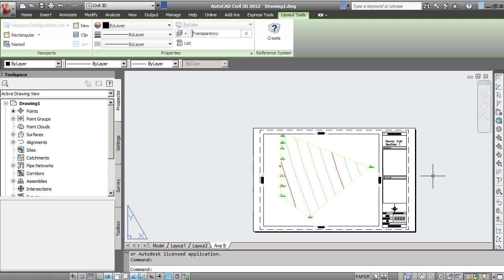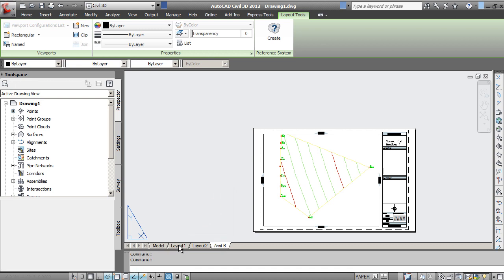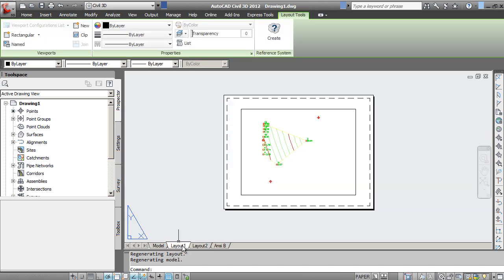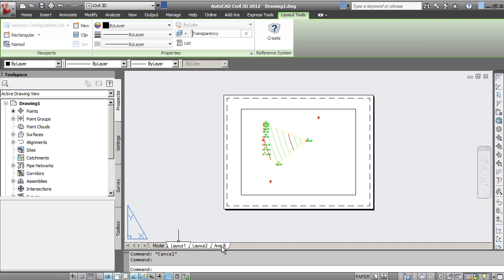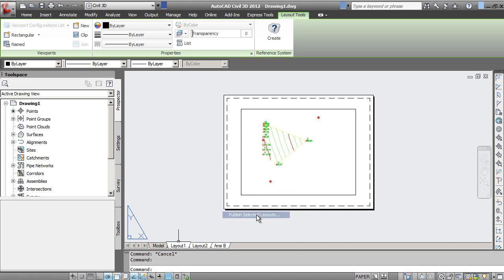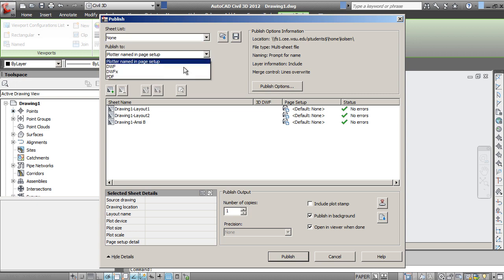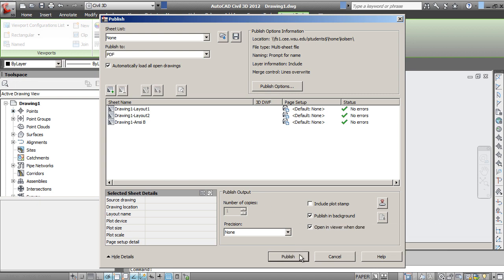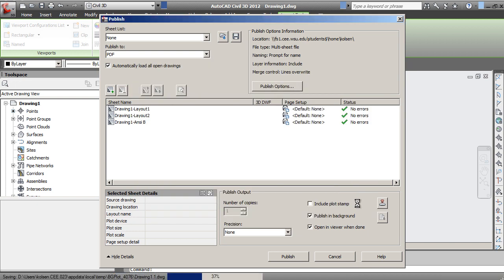Civil 3D - Publish Multiple Layouts to PDF.mp4